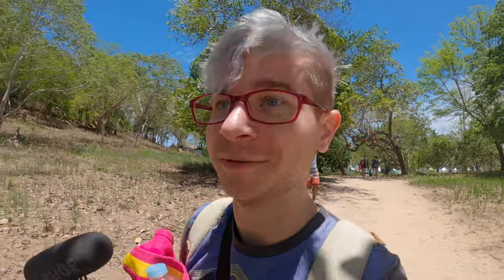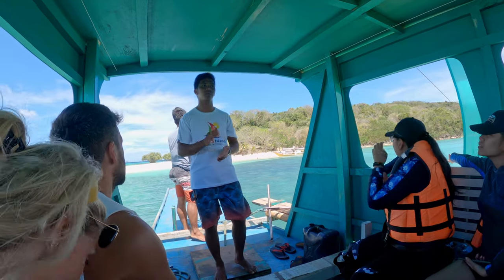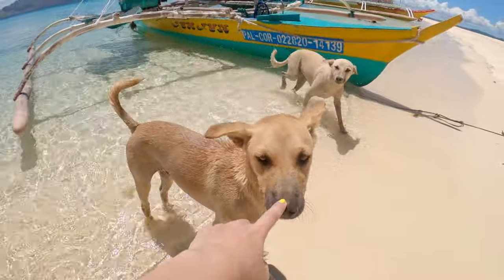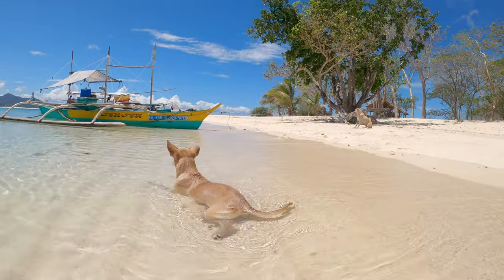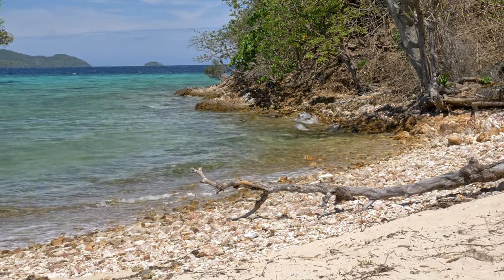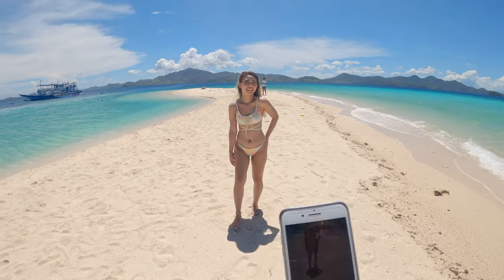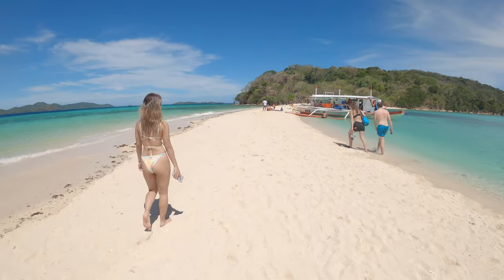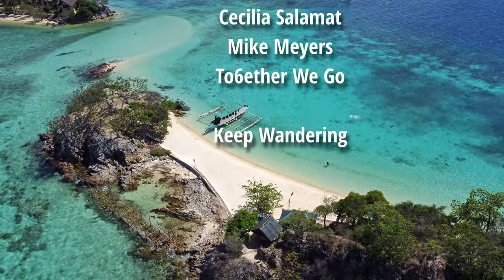Can't Believe this BEAUTIFUL SANDBAR in CORON PHILIPPINES!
We Wander Ditaytayan Island in Coron Philippines.

THANK YOU TO OUR CHANNEL PRODUCERS:
Jepoy Ramos
Logan S
AnthonyNotTony

My Camera
My Wide Lens
My B-Roll Lens
My Camera Mic
My Voice over Mic
My Gopro
My Drone